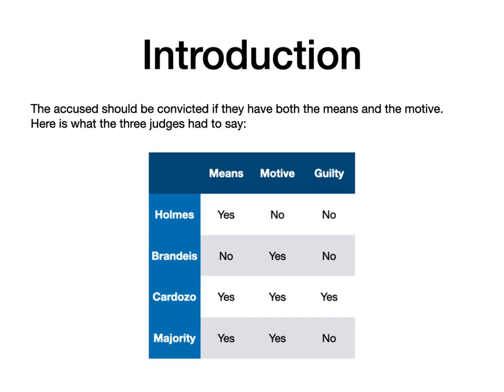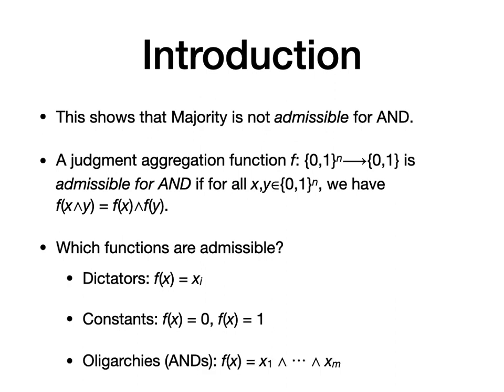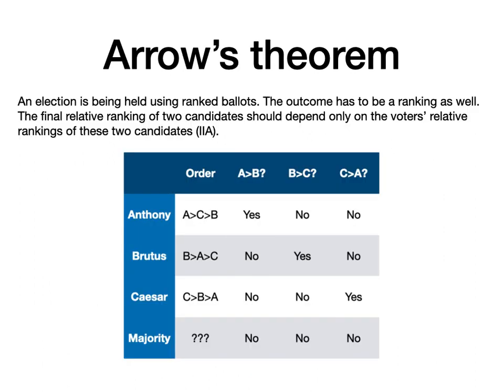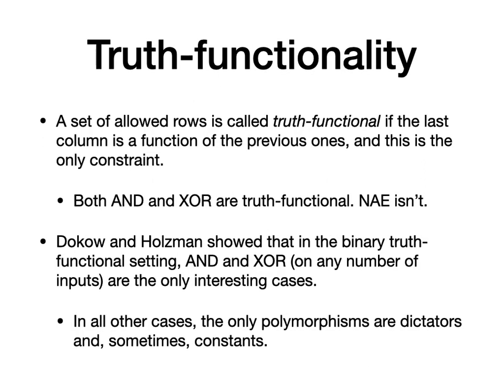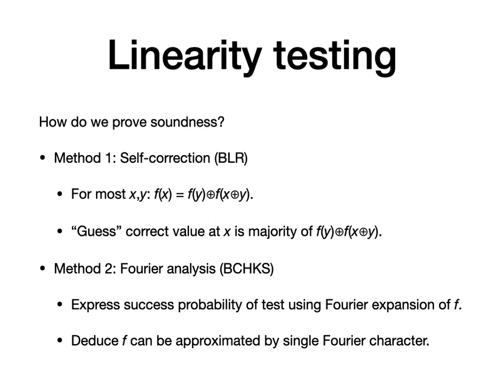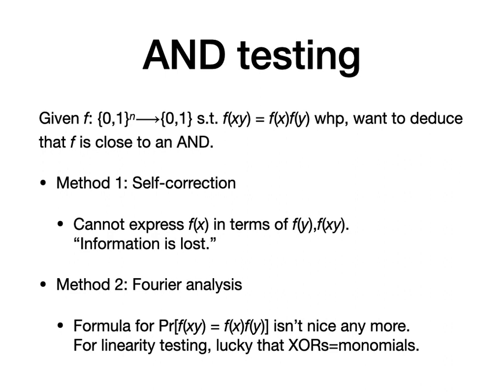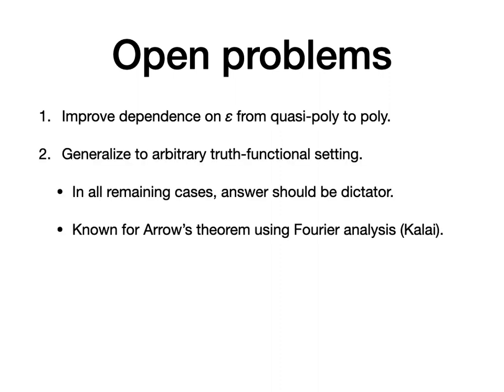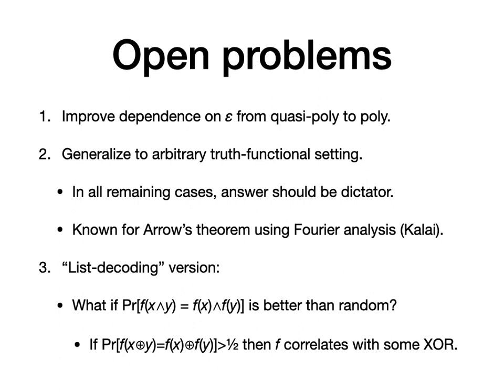Session 2B - AND Testing and Robust Judgement Aggregation